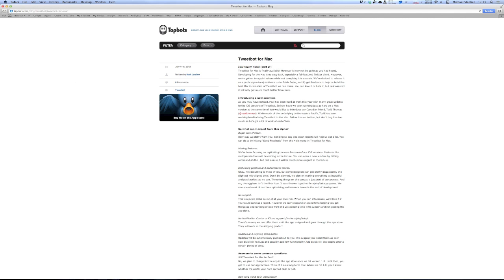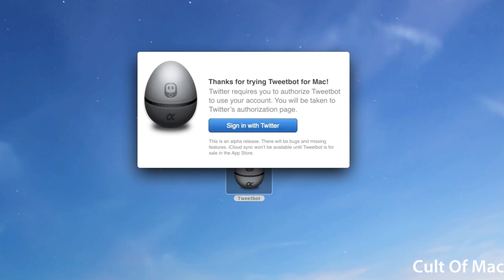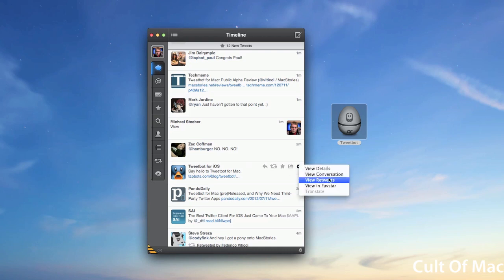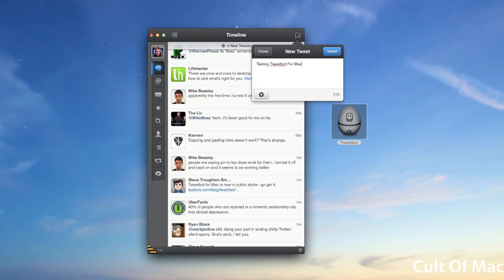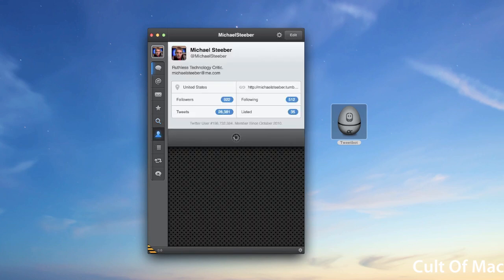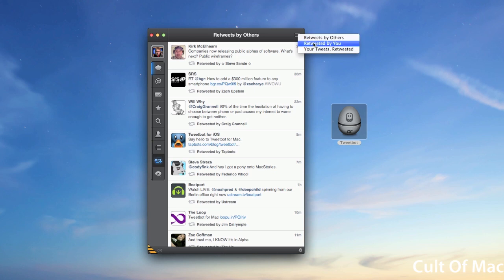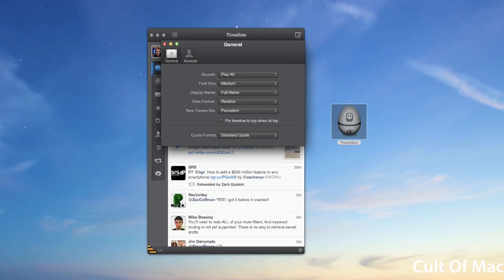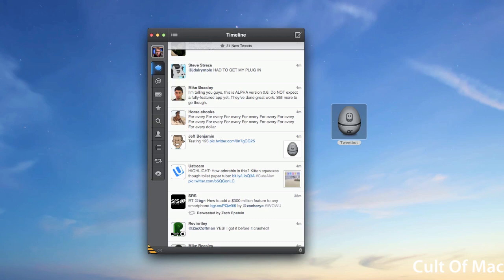Tweetbot For Mac Hands On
A quick hands on with Tweetbot for Mac.